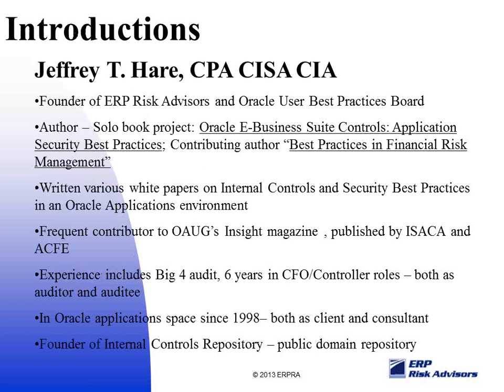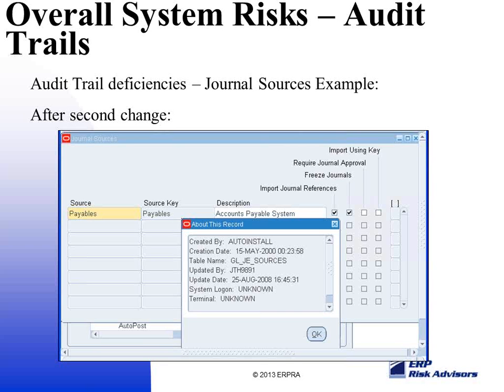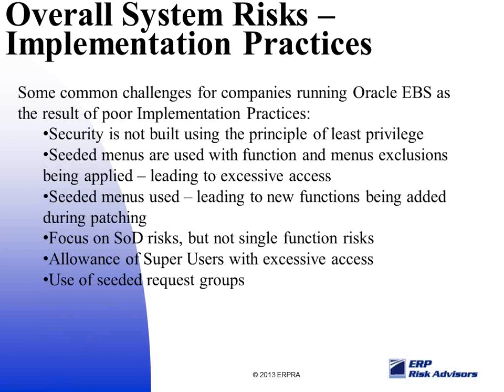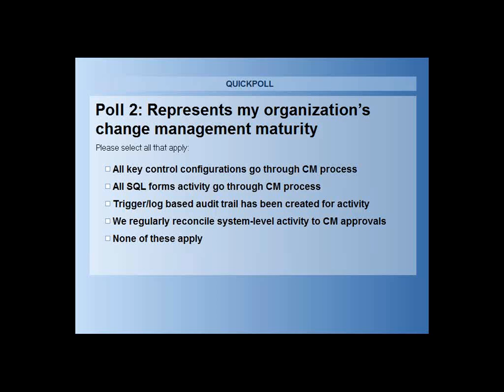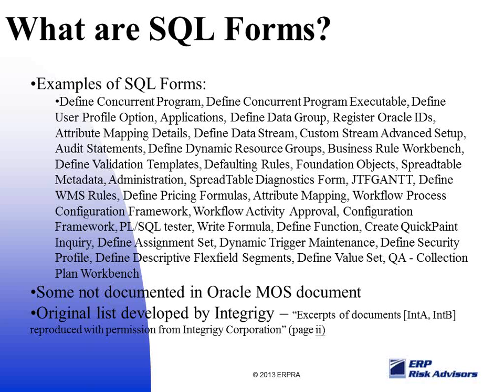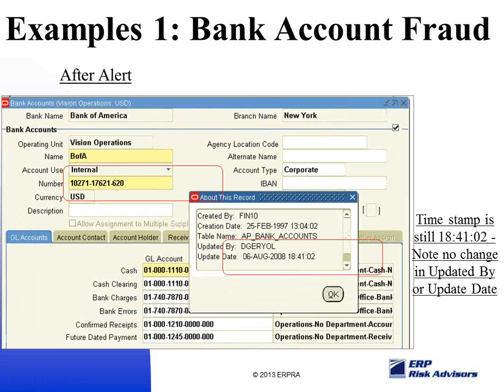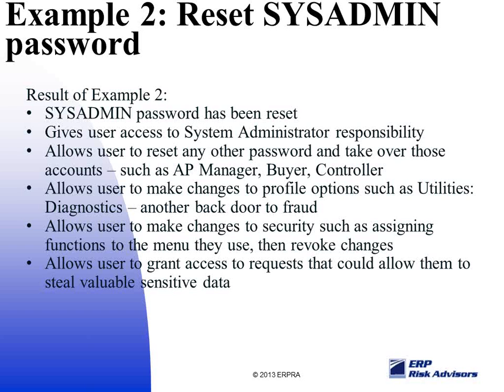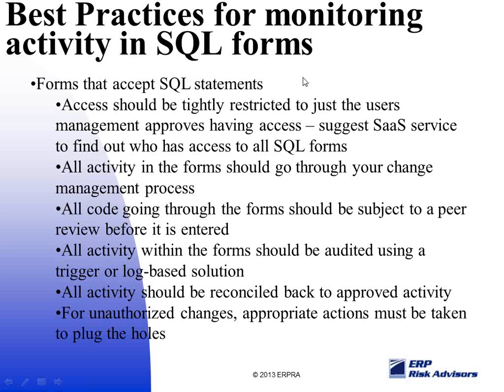ERP Risk Advisors: SQL Forms Risk in Oracle E Business Suite environment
Sensitive Administration Pages or what used to be known as SQL forms - What are they?  What risks do they pose?  What controls need to be in place.  Find out more about this topic in My Oracle Support Note 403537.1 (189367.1 for 11i).